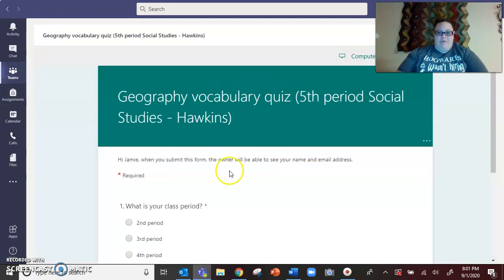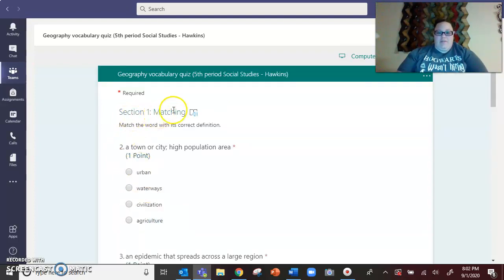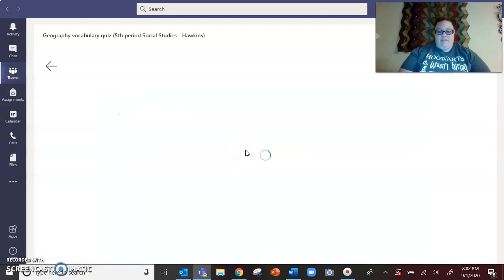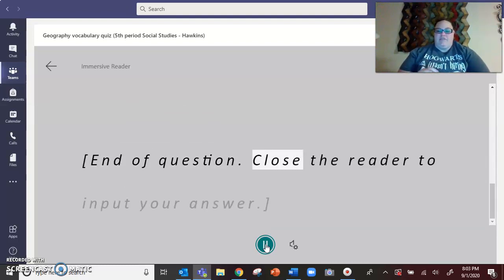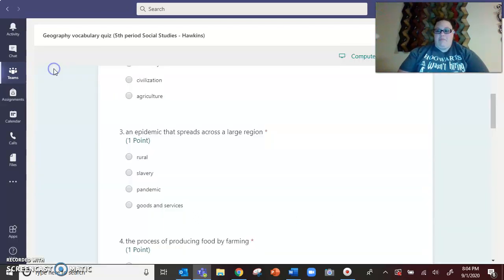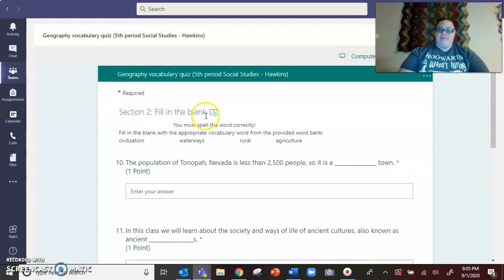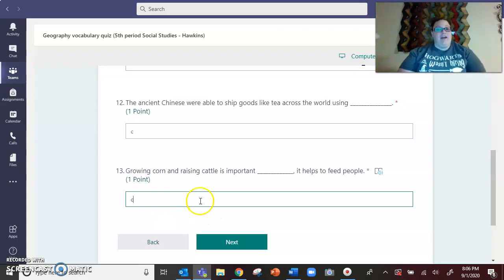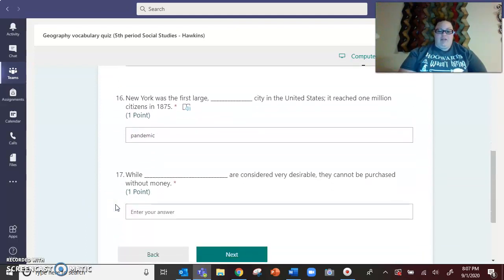Geography Vocab Quiz directions